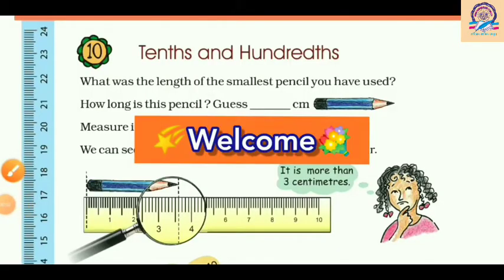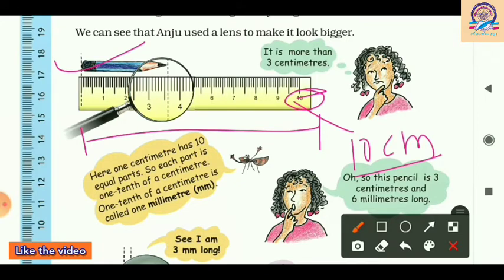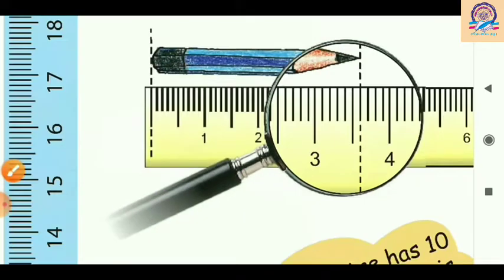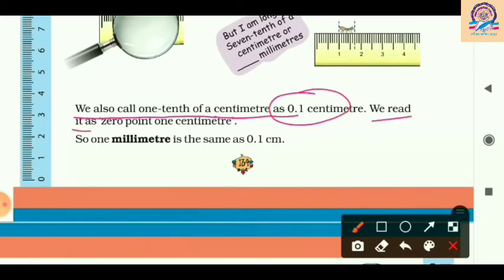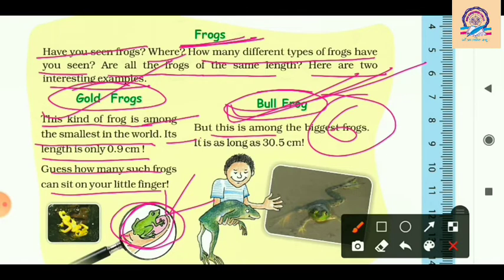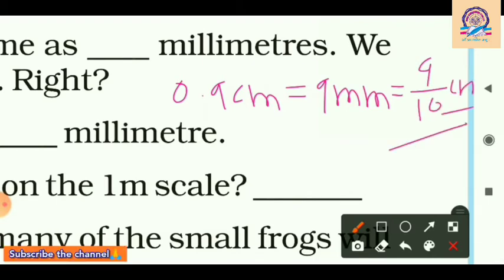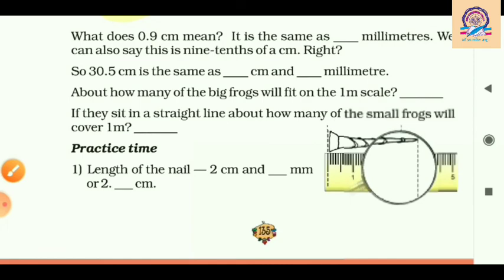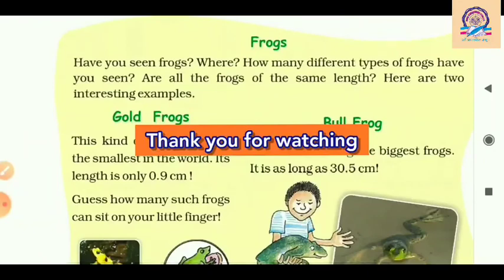Std5 - Maths - Chapter 10 - Tenths and Hundredths : NCERT Explanation (Part-2)